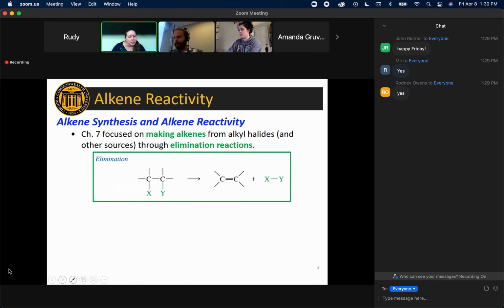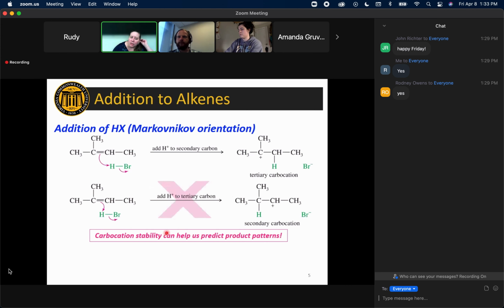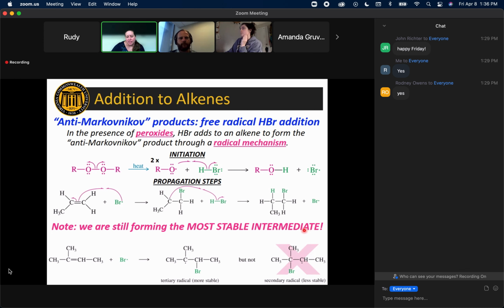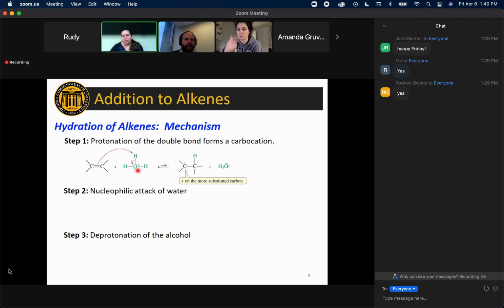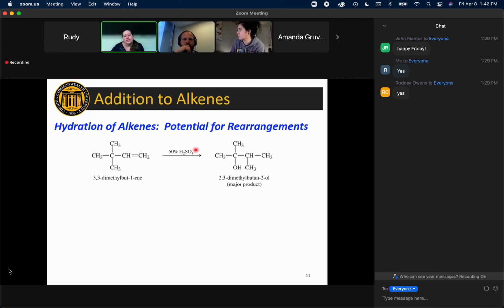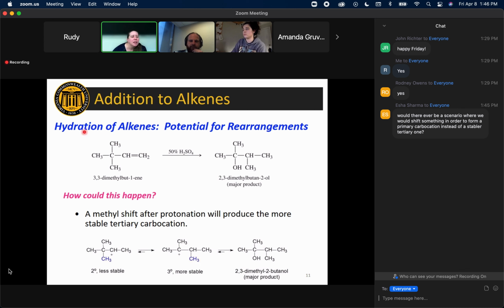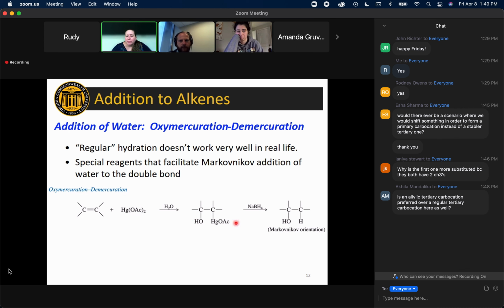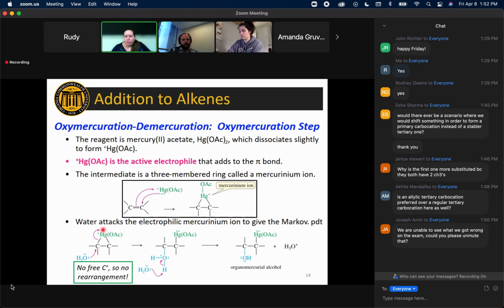CHEM 301 Lecture 4/8